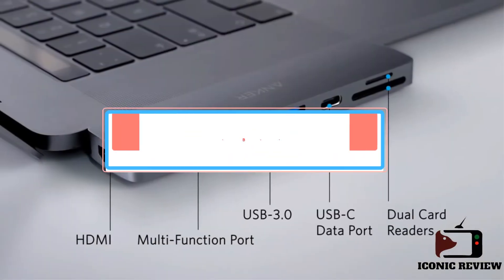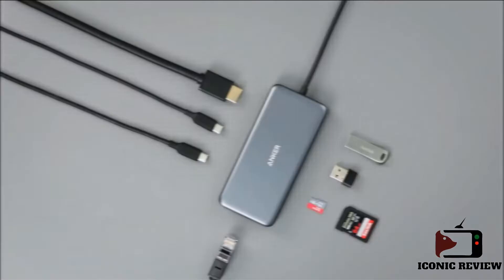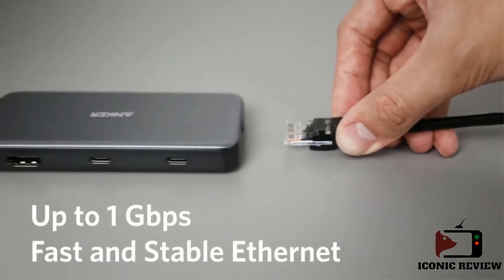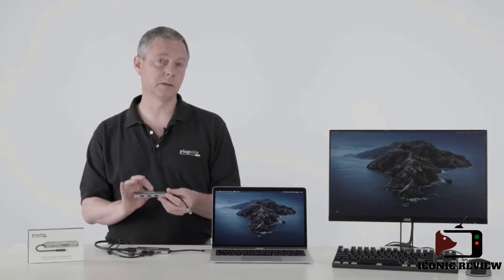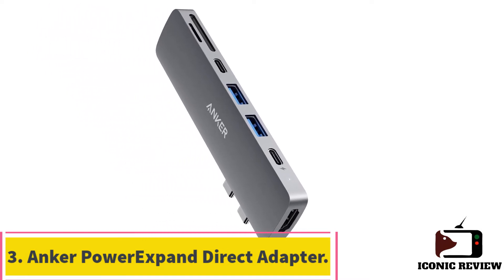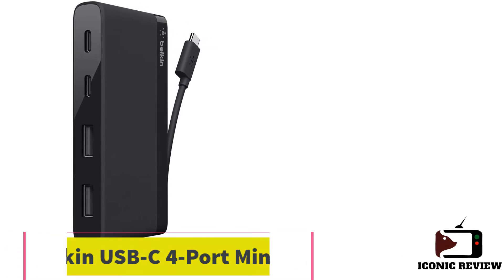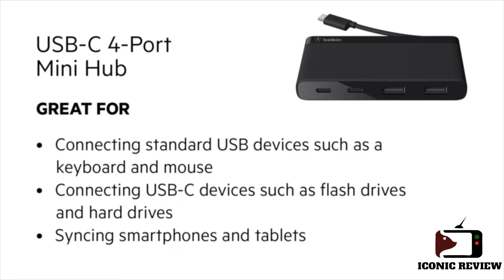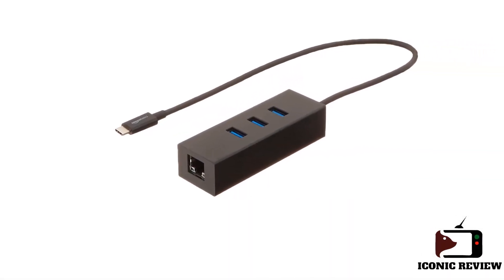✅Best USB C Hubs 2022🏅 [Top 5 Picks With Review!]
Are you looking for the Best USB C Hubs 2022 on Amazon?
This video breaks down the Top 5 Best USB C Hubs on the market.
✔️1. Anker PowerExpand 8-In-1 Hub
✔️2. Plugable USB-C 7-In-1 Hub
✔️3. Anker PowerExpand Direct 7-In-2 USB C Adapter
✔️4. Belkin USB-C 4-Port Mini Hub
✔️5. Amazon Basics USB 3.1 Type-C To 3 Hub

ABOUT US:
Many people see a lot of products and they get really confused about which ones are good for them. If you've been thinking about getting “Top Best Product” for the first time, or have one now and want to upgrade, then watch Our “Iconic Review” Channel video with great tips. Now you see all the latest cool stuff that is involved with Modern Technology. Don't rush; Watch these tips over until you better understand what Product is good for you. After that, you will be able to make an informed and wise decision.